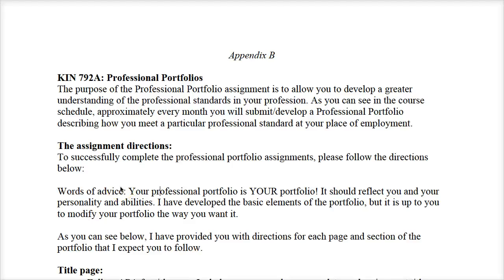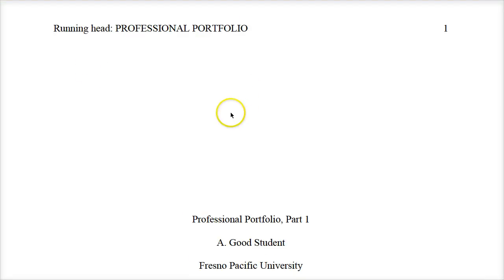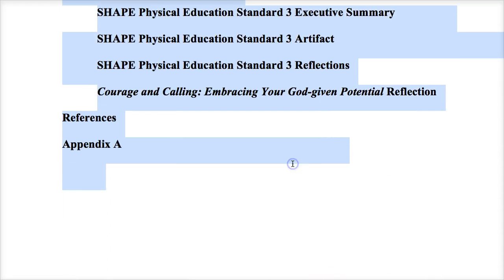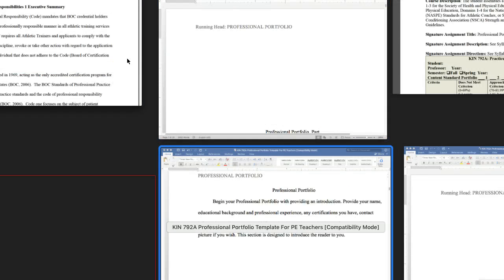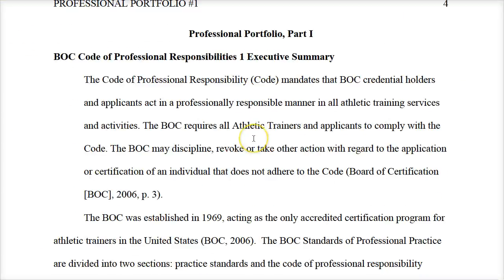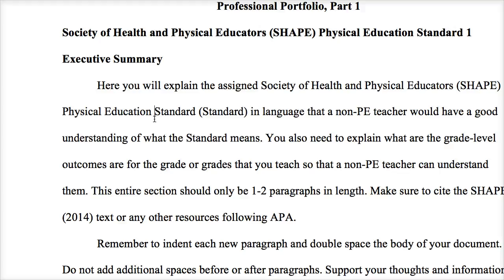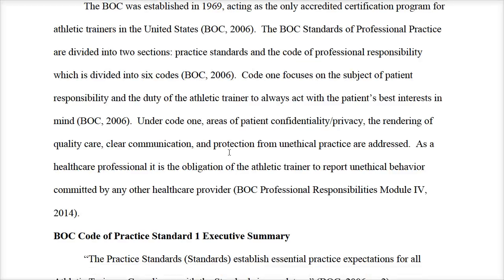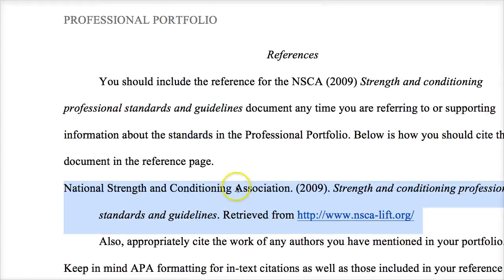KIN 792A Professional Portfolio Draft 1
Description of draft 1 for the Professional Portfolio assignment in KIN 792A.